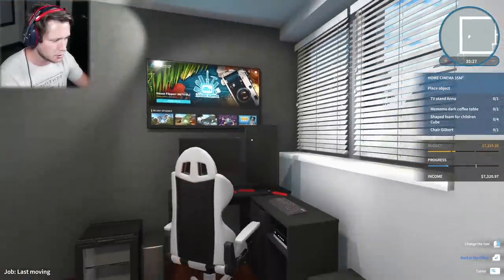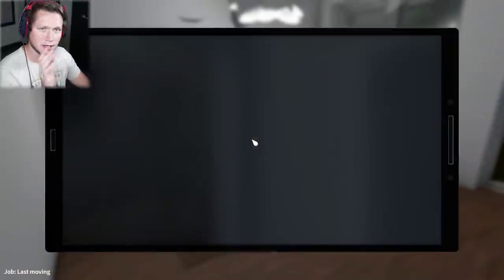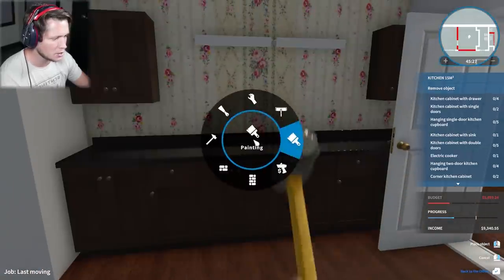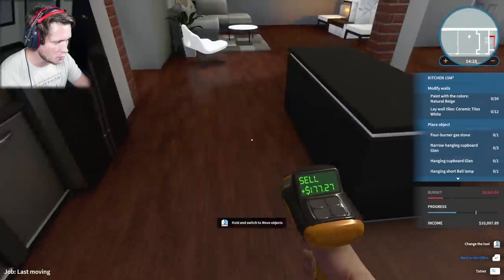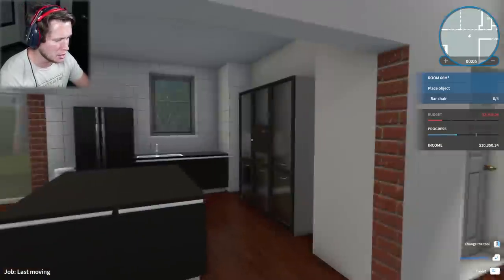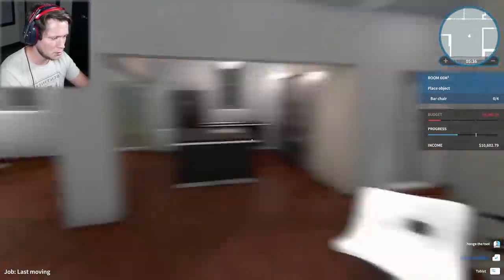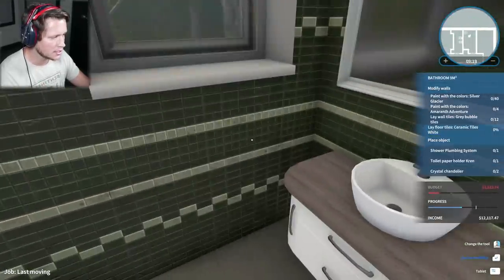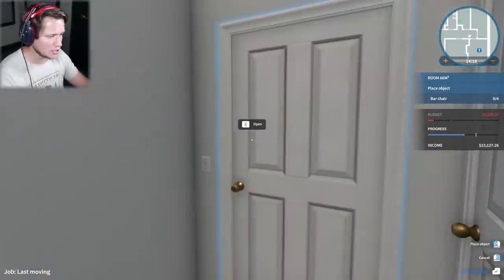House Flipper HGTV DLC - Part 7 - The Job That Never Finished!